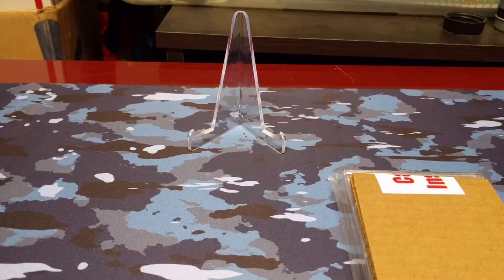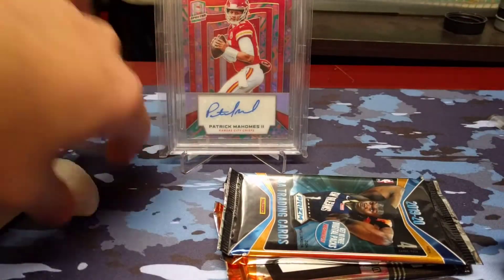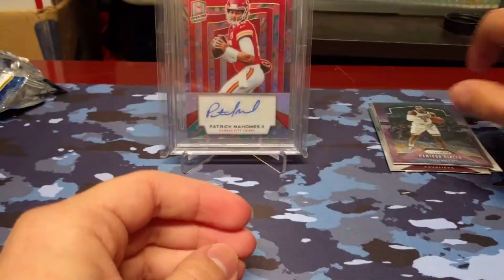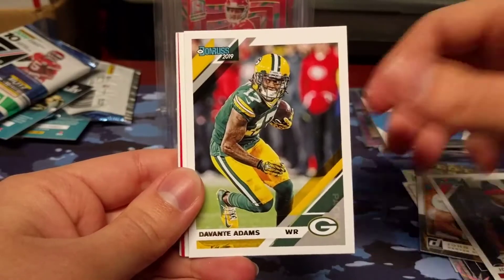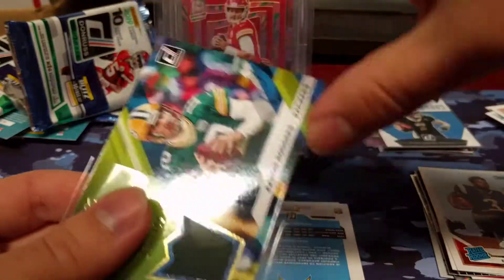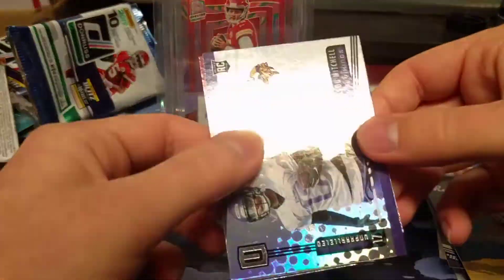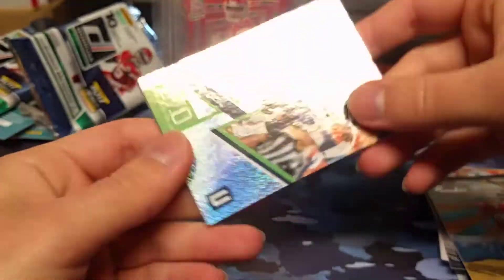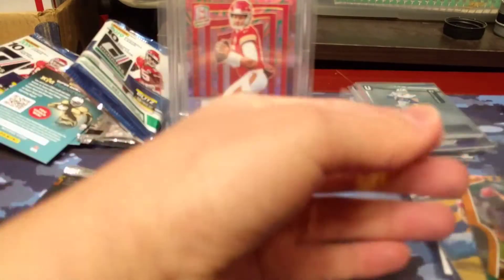Playoffs QB AUTO!!! Brothers in Cards Gold Football Box! | December 2019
This video was recorded back in December and I finally got around to uploading it. I pulled a sweet jersey numbered QB autograph card and more!